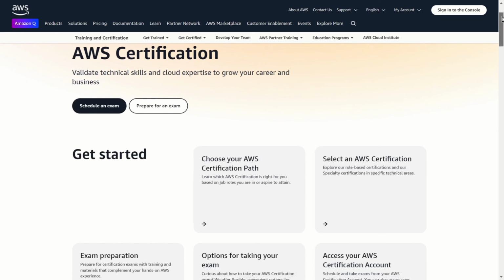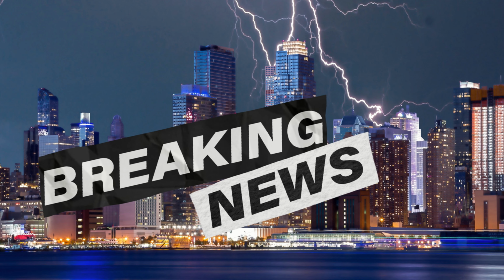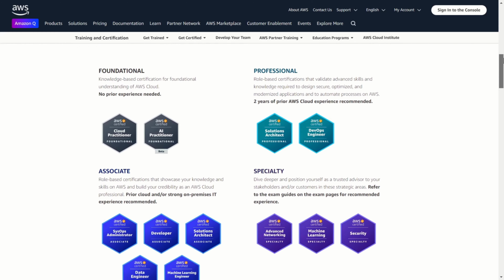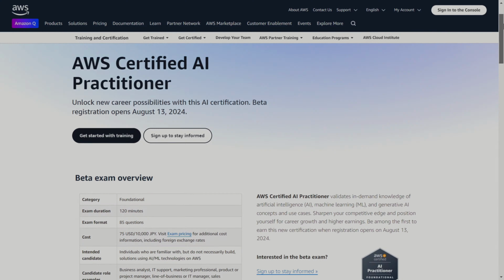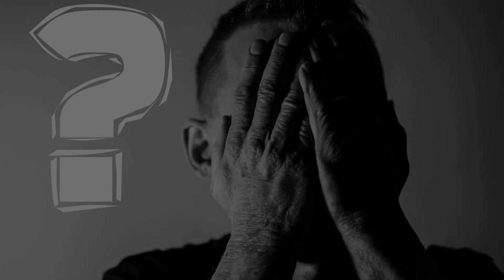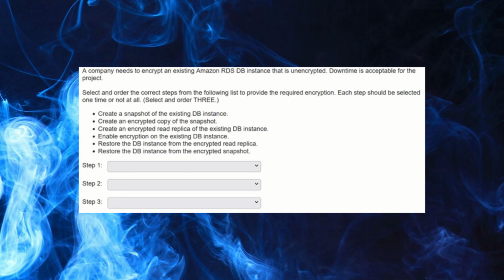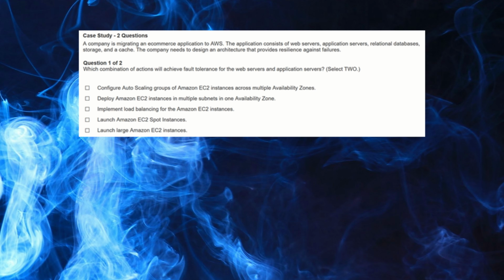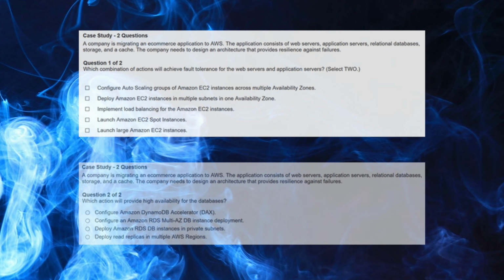AWS Certification: New Question Types | August 2024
I'm Wojciech Lepczyński, a DevOps engineer and AWS Community Builder.

Today, I have some exciting news to share with you about the AWS Certification exams.
AWS has announced the introduction of three new question types: ordering, matching, and case study.

Examples and more information in the video.

TIMESTAMPS
0:00   ⏩  Introduction & Theory
0:50   ⏩  Ordering questions
1:31   ⏩  Matching questions
2:04   ⏩  Case study questions
2:32   ⏩  Exam structure
3:13   ⏩  Feedback